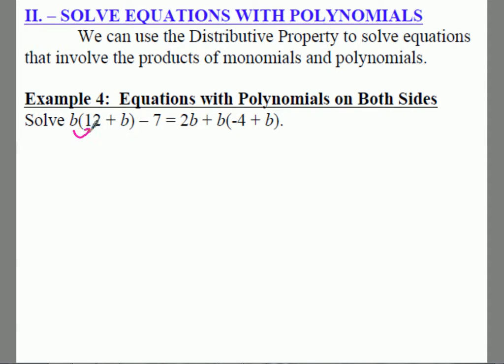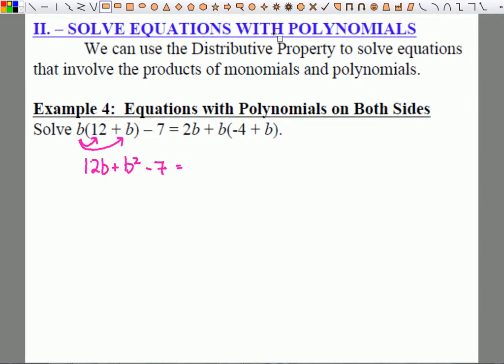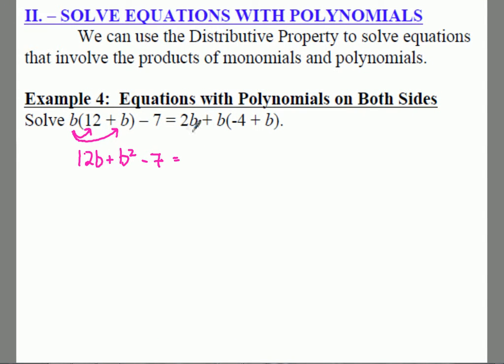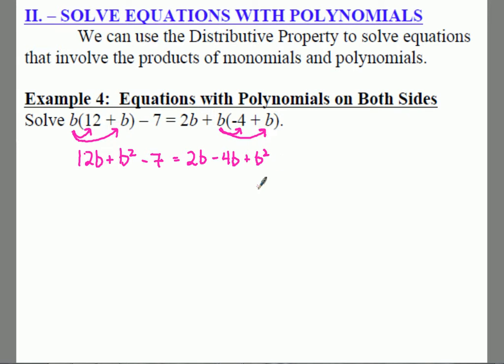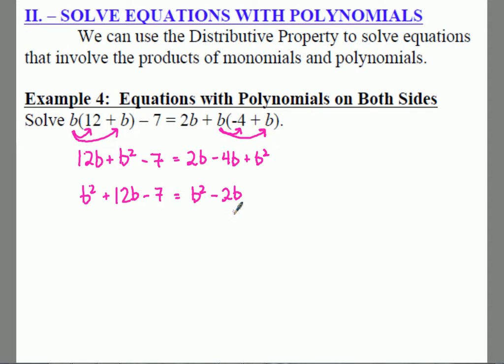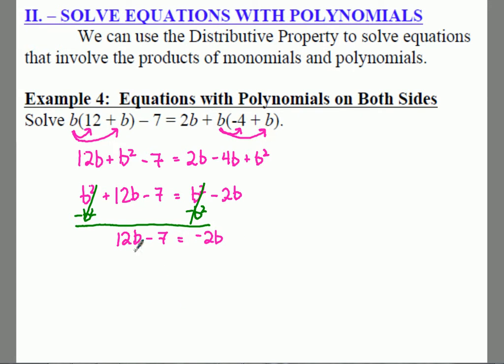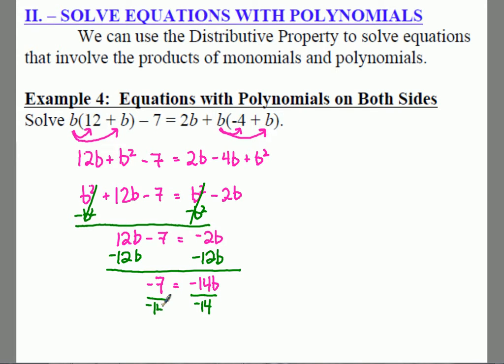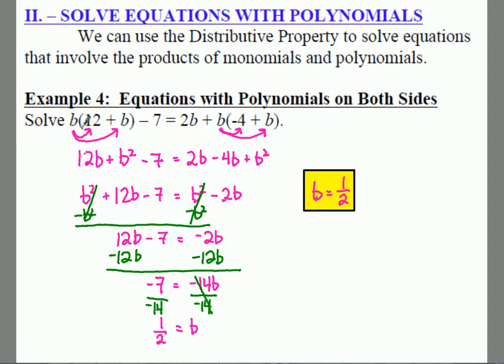Algebra 1: 8.2 Notes: Example 4 - Solve a Polynomial Equation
When solving a polynomial equation, you must distribute and simplify any sets of parentheses.  Then solve for the given variable.  Your answer should be in the format, "a = 1", "x = -1/3", etc.